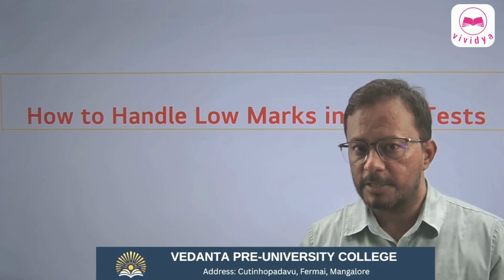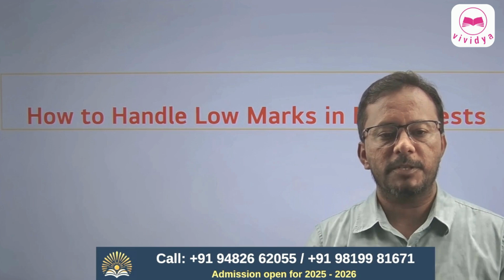How to Analyze JEE/NEET Mock Tests Effectively | Boost Your Score Fast | Vividya Coaching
Struggling to improve your JEE or NEET mock test scores? 😓
In this video, we break down how to analyze your mock test performance step by step — the right way!

✅ Learn how to identify weak areas
✅ Understand error patterns
✅ Create an improvement strategy
✅ Track your progress with smart techniques

Whether you're preparing for NEET 2025 or JEE 2025, mastering mock test analysis is the key to unlocking higher scores.

💡 Don’t just take tests — learn from them!

📌 Watch now and turn every mock test into a powerful learning opportunity.
🎓 Powered by VIVIDYA – Mentorship by IITians, NITians & Doctors.